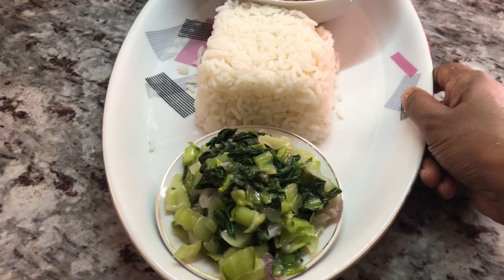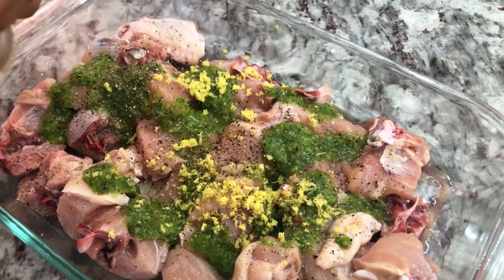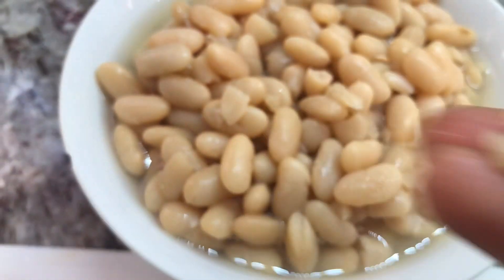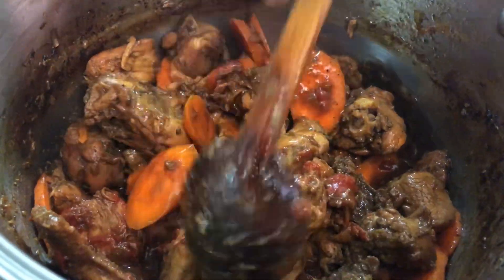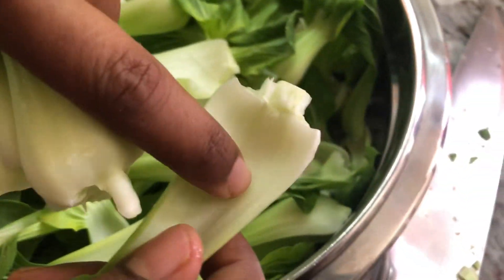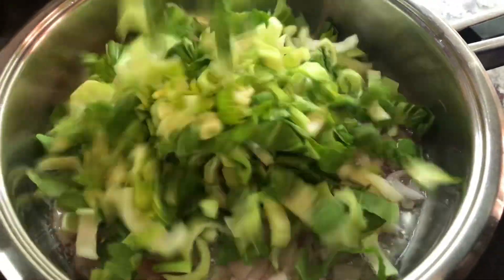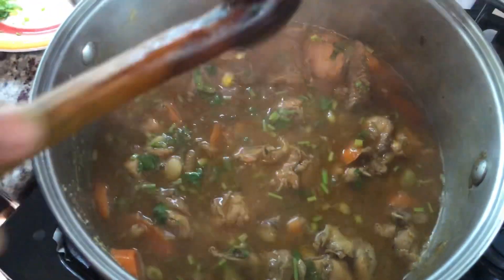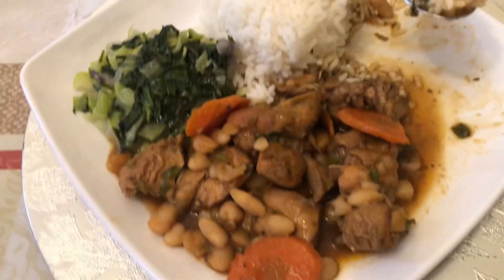This Chicken, White Kidney Beans and Bok Choy was absolutely delicious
Chicken Seasoning
2 1/2 lbs of chicken
4 tbsp green seasoning
1 tsp salt
1 tsp black pepper
1 tbsp grated ginger
2 tbsp Chinese sauce

White Kidney Beans preparation
Soak Beans overnight or at least 5-6 hours
1 tsp salt
Cook until tender

Ingredients for stew
2 green onions finely chopped
3 head of cilantro finely chopped
1/4 of a hot pepper
1 carrot thinly sliced
1 tsp salt
1 tsp black pepper
1 tbsp tomato paste

Ingredients for Bok Choy
1/4 of a red onion finely chopped
2 cloves of freshly grated garlic
1/2 tsp salt